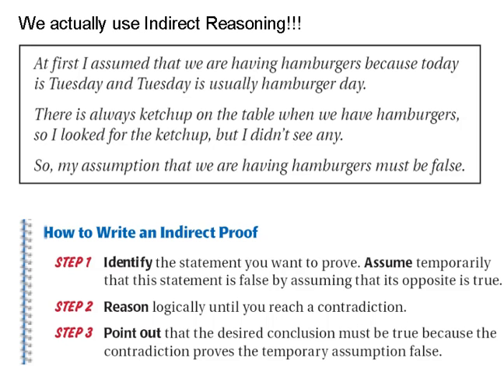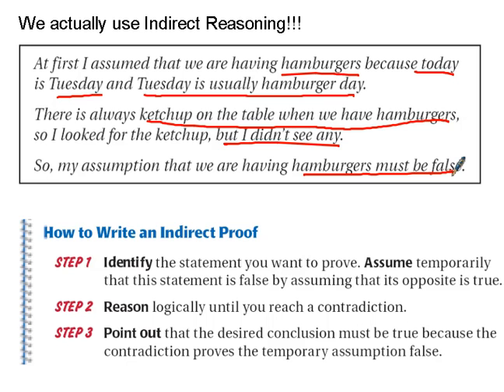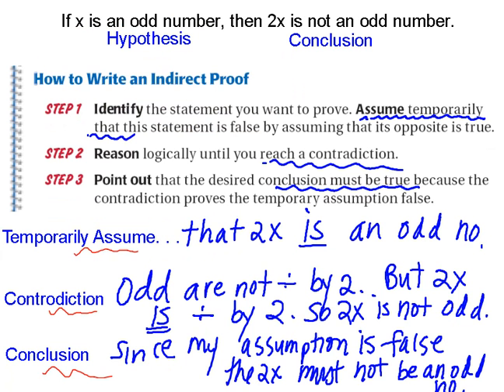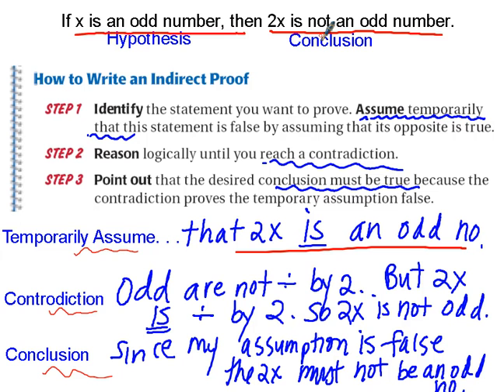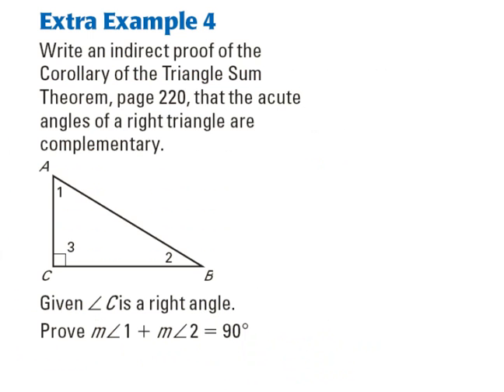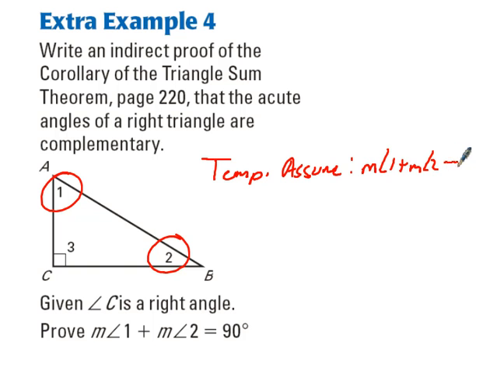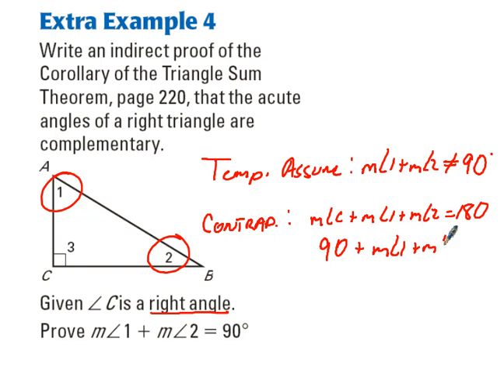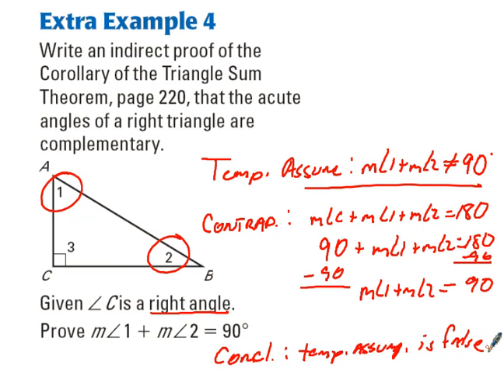Geometry 5.6 B Indirect Proof